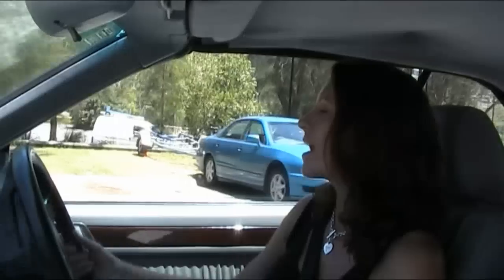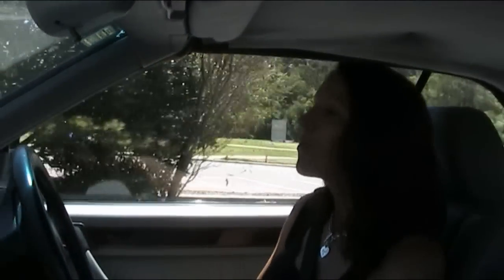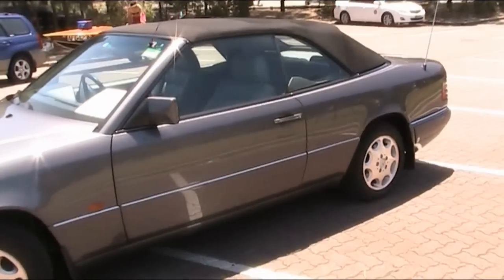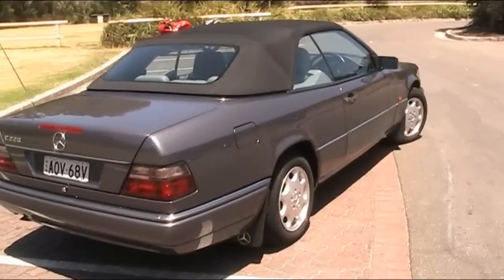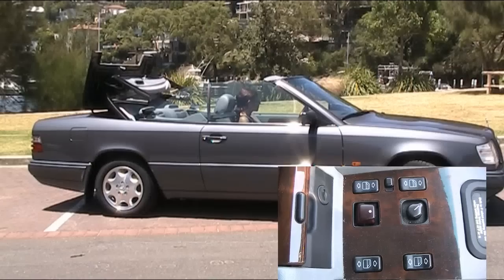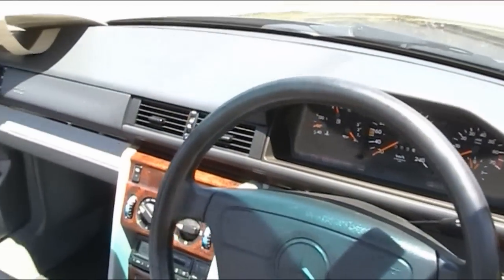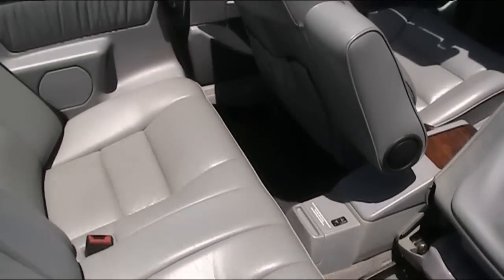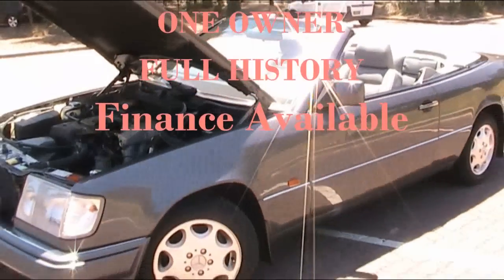1994 Mercedes Benz E220 Cabriolet For Sale $23,990 Prestige Direct Crows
1994 Mercedes Benz E220 Cabriolet For Sale $23,990 Prestige Direct Crows Nest Stock:519 Done 170,288kms
Welcome to the brand new site for Prestige Direct prestige used cars for sale..
Visit us at 545 Pacific Highway
Crows Nest
Sydney